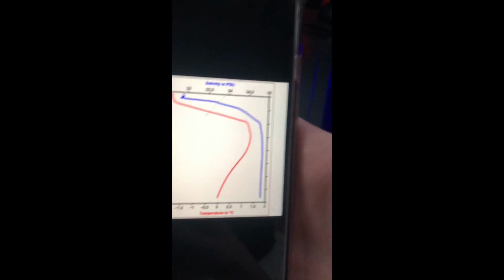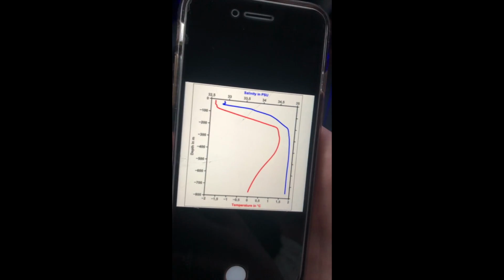Zach Emily and Brett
This video is about Earth Science